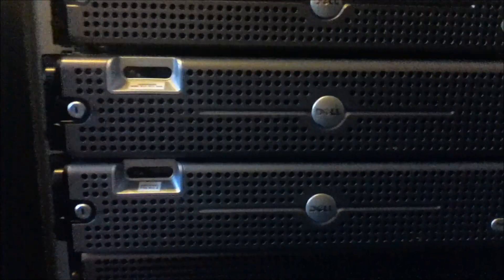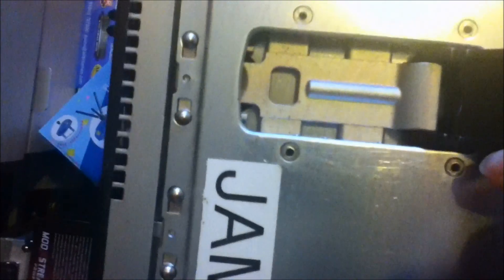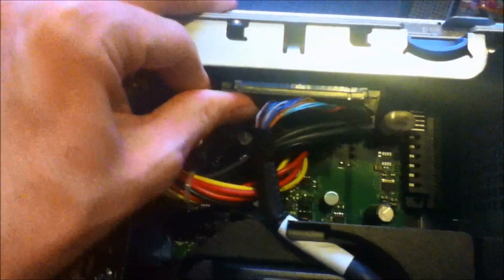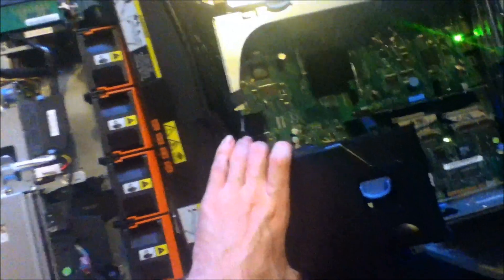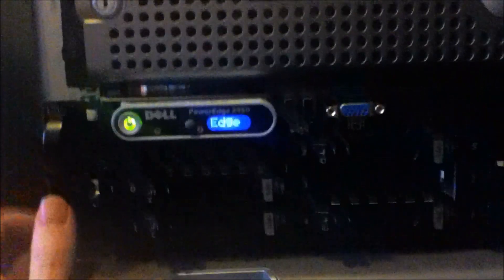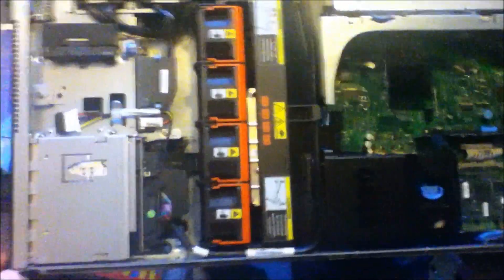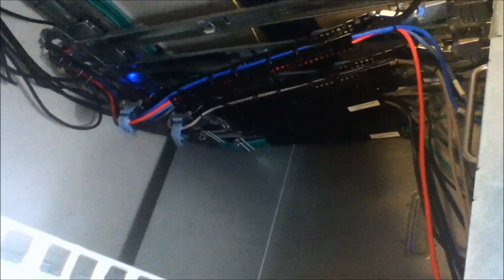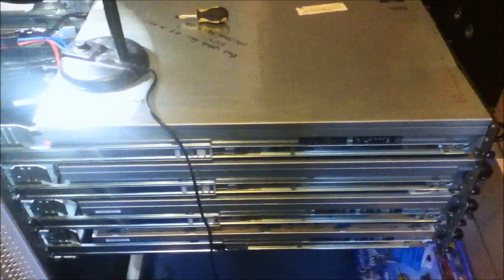Look around Dell Poweredge 2950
So here is the new edition to the servers.   We take a tour of the dell poweredge 2950.
these are 9th generation servers and the first to fully support Virtualseation.
i have 2 of these. both have 1 quad core and 8gb ddr2 ram 6 73GB 15k SATA hot swap drives 2 PSU's and drac5 card.

Im hopeing to get some videos up of using VMware as well as HyperV.